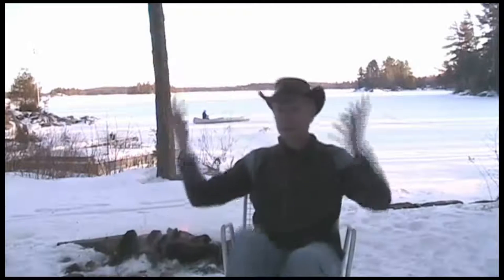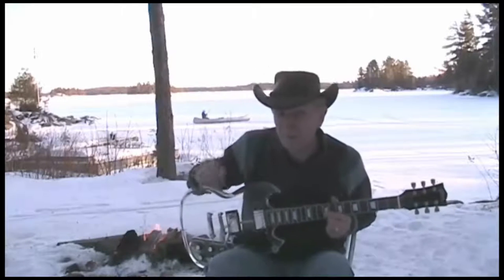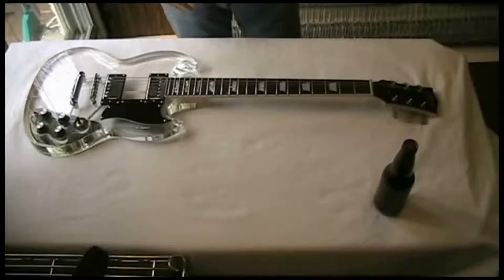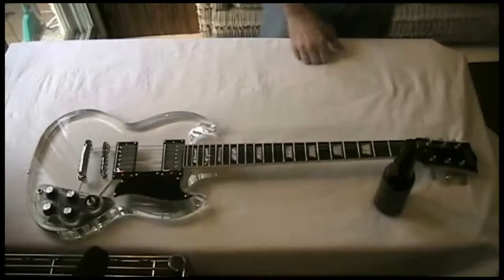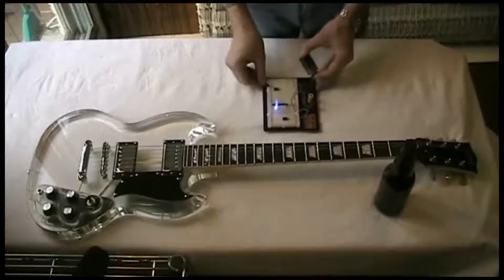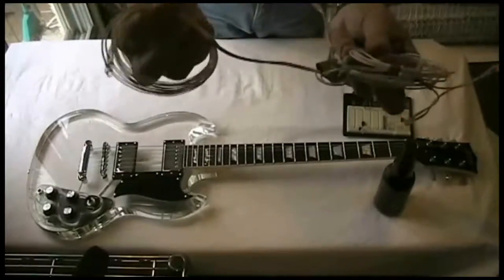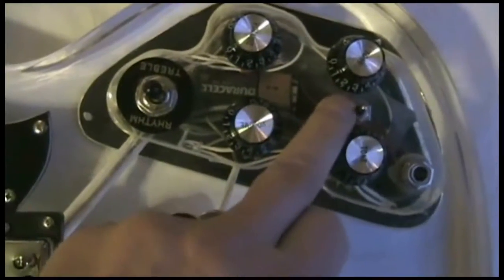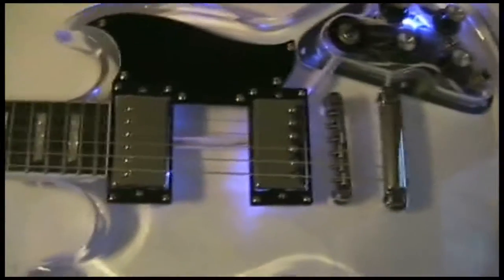LED Electric Guitar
Solid clear acrylic body electric guitar with LED lights installed